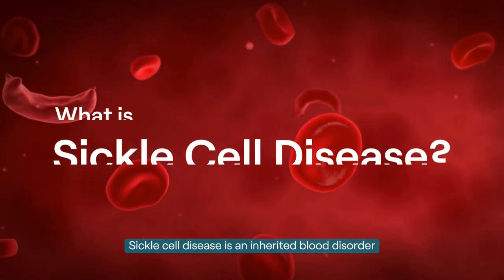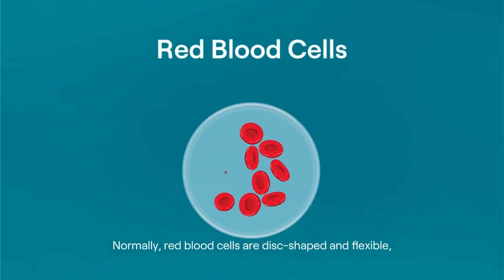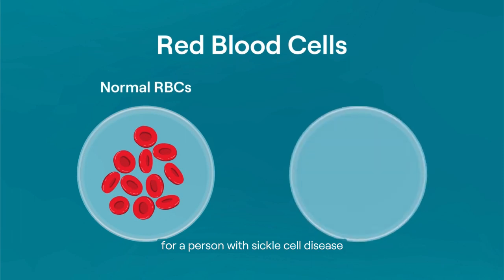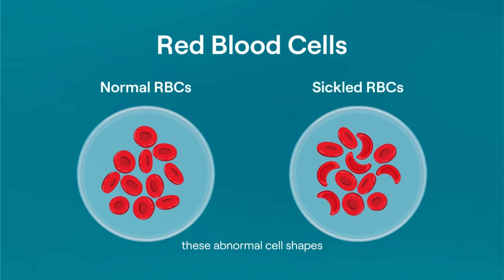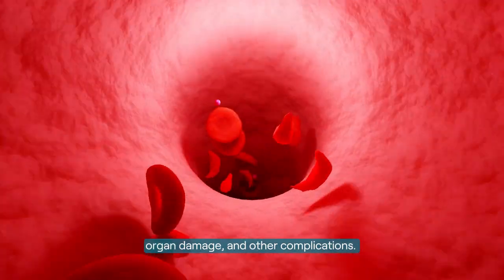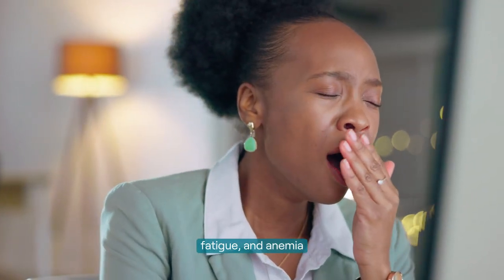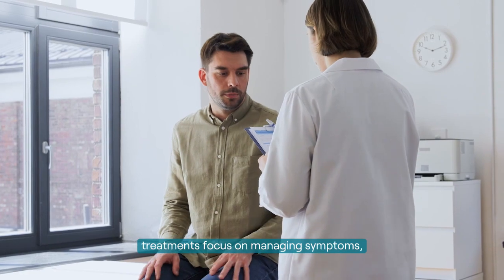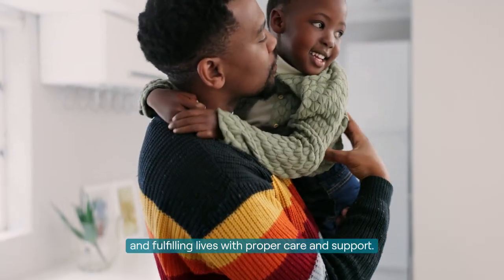What is Sickle Cell Disease?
In honor of WorldSickleCellDay, we are covering the intricacies of sickle cell disease, an inherited blood disorder that affects millions of people worldwide.

Sickle cell disease alters the shape of red blood cells, hindering their ability to effectively transport oxygen throughout the body. This leads to a myriad of complications including severe pain, organ damage, and fatigue.